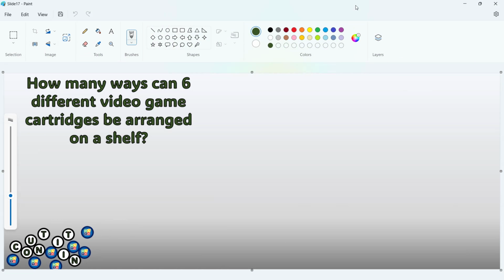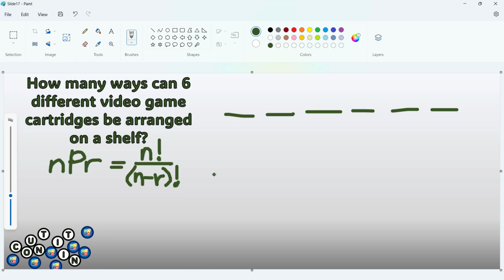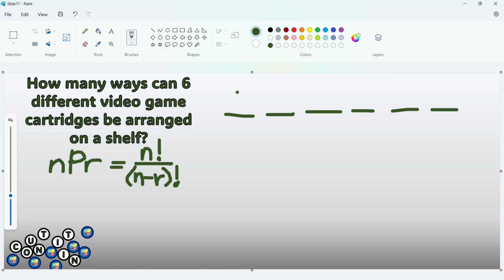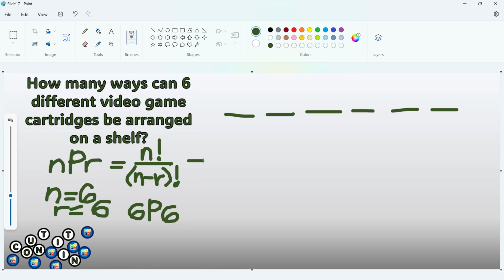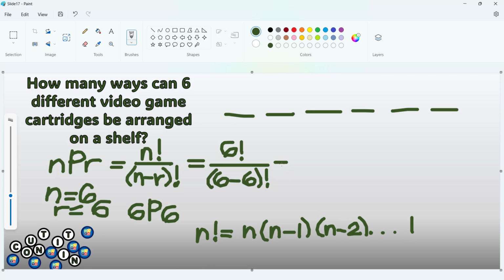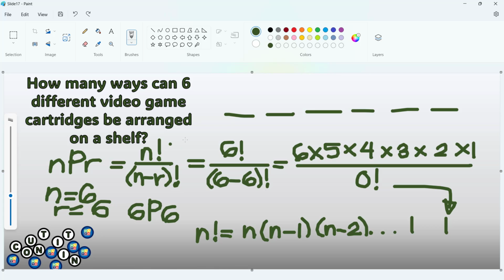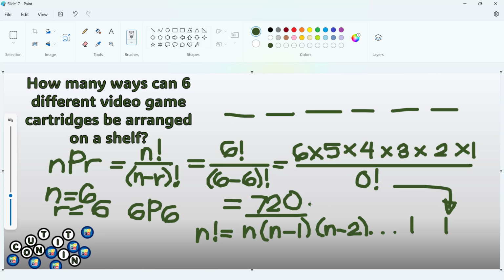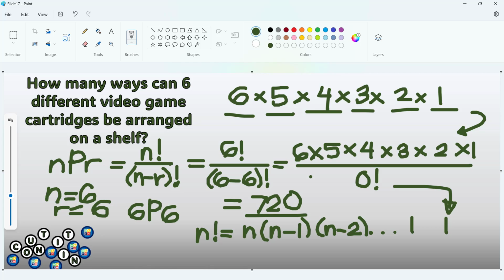Count It In: arrangement of 6 different video game cartridges on a shelf using Permutation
This video discusses procedures and explains concepts surrounding counting the arrangement of 6 different video game cartridges on a shelf using Permutation.

Credits to
1. MS PowerPoint for video production.
2. Camtasia 2019 for video editing.
3. Dance 80s Disco Sax Cool Rhythmic Party  Mirrorball by Burgundy made available by No Copyright Background Music YouTube Channel